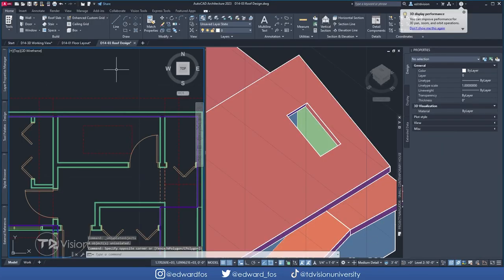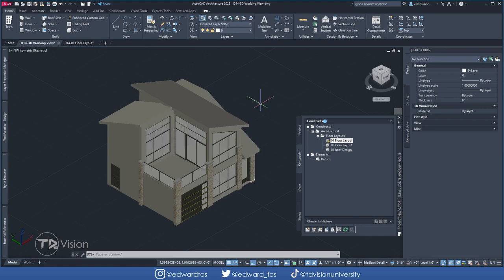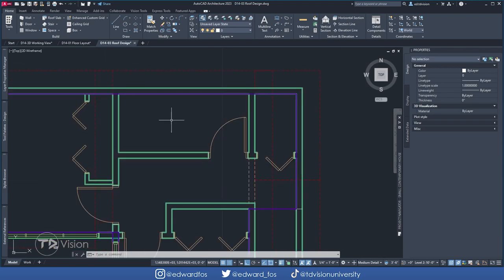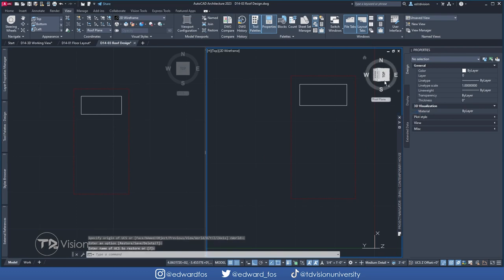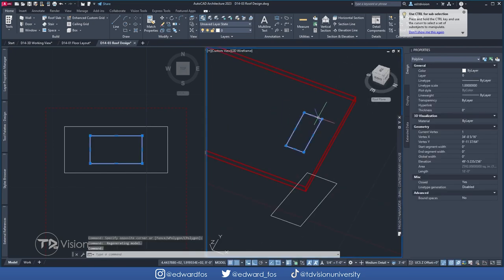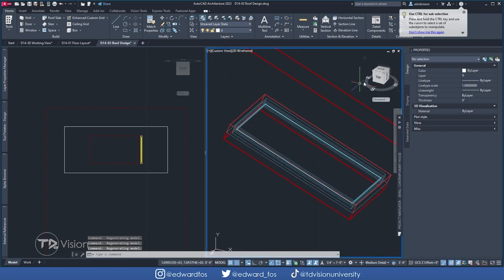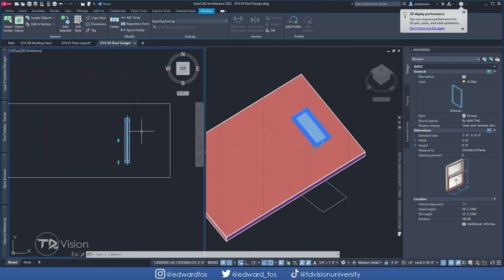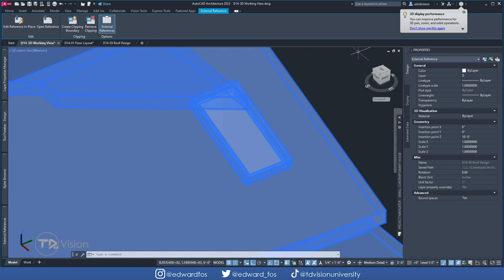SKYLIGHT ROOF WINDOWS in AutoCAD Architecture 2024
In this video, I demonstrated how to model/draw skylight windows (roof windows) on a building using AutoCAD Architecture 2020 / 2021 / 2022 / 2023 / 2024. Commands such as window tool, user coordinate system were used. At the end of this video, you should be able to apply skylights to any project that you're doing in AutoCAD Architecture.

I do hope that you enjoyed this video.

***RESOURSES***